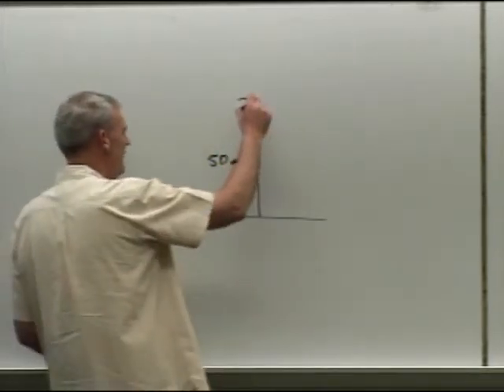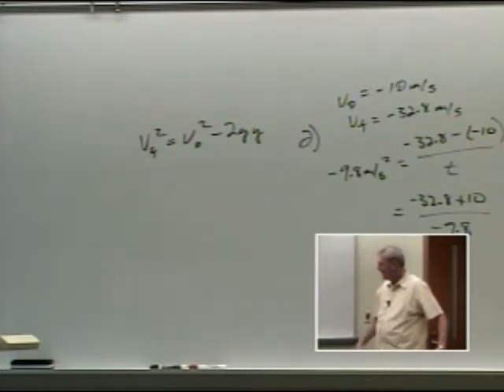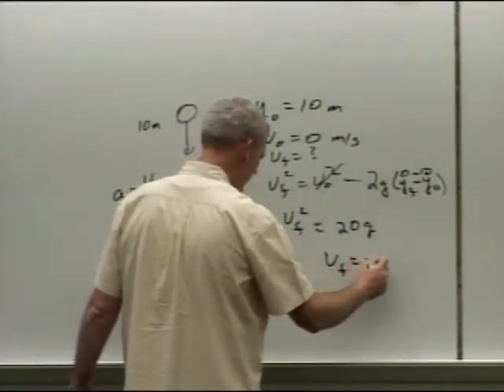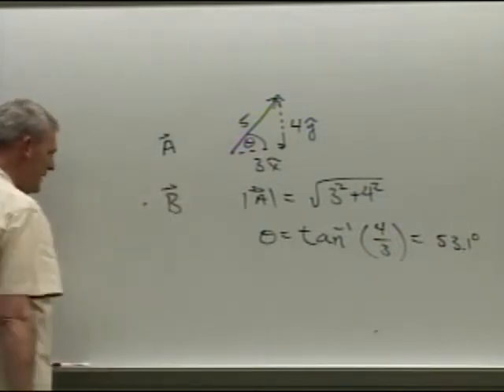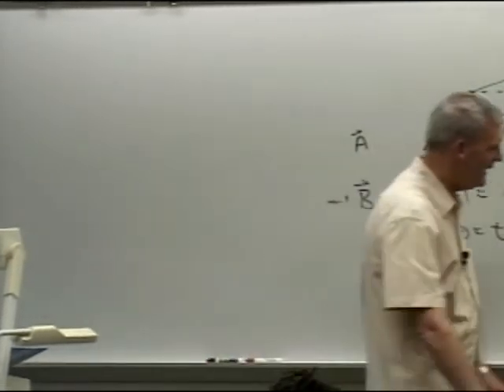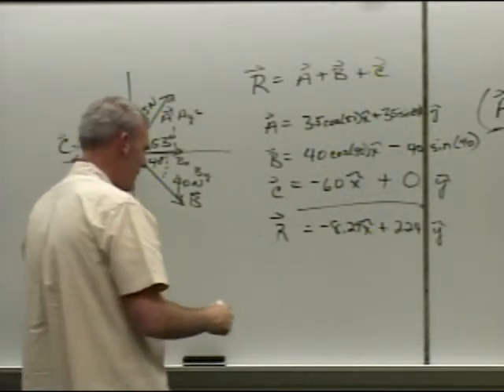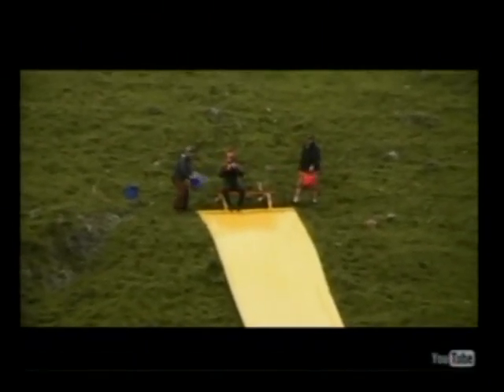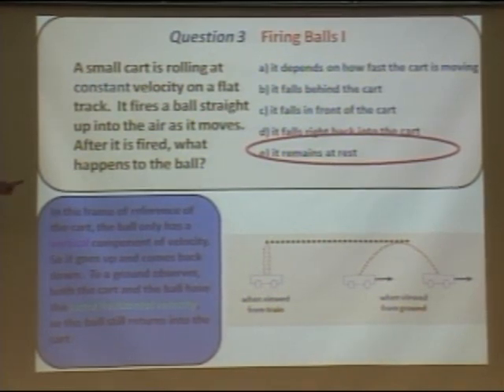Physics 210 - Lecture 6 - Vectors & an Intro to Projectile Motion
UMKC Physics Department's Professor Robert Riggs discusses vectors and projectile motion.